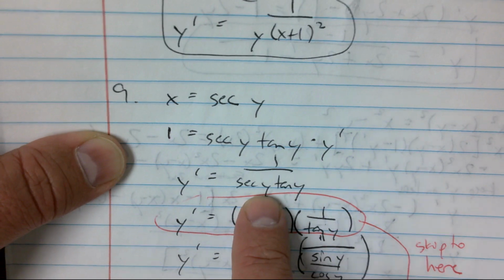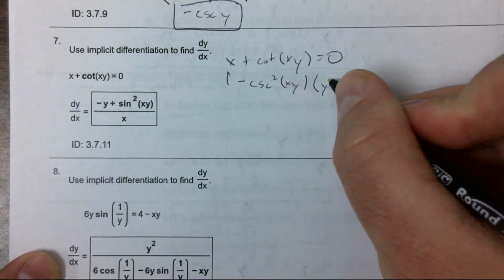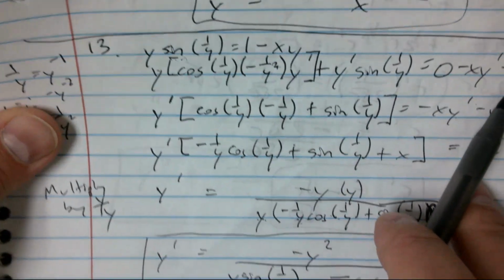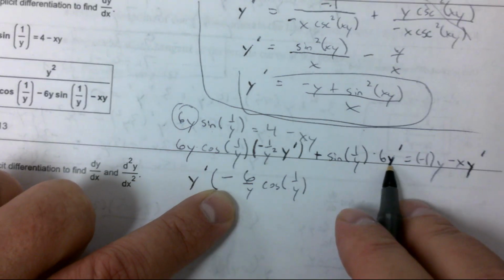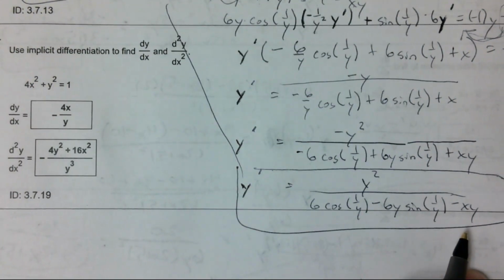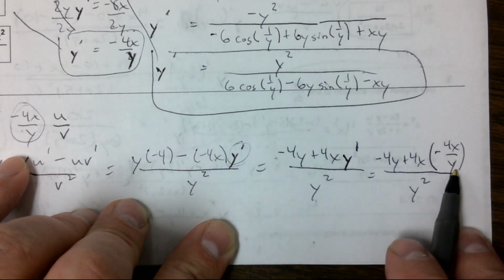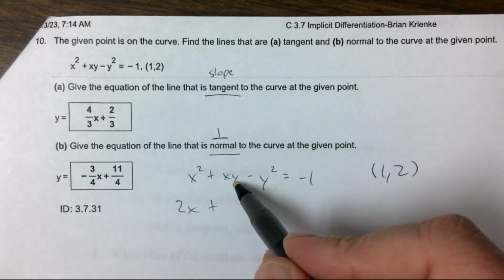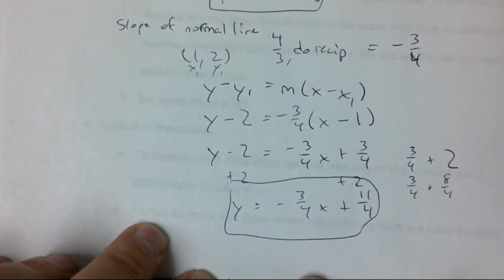C 3 7 Worksheet 2